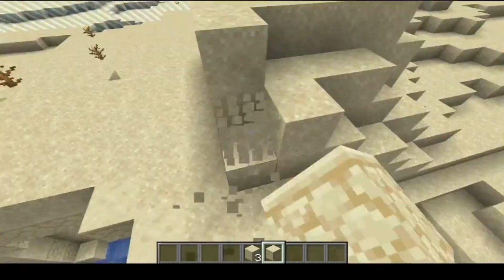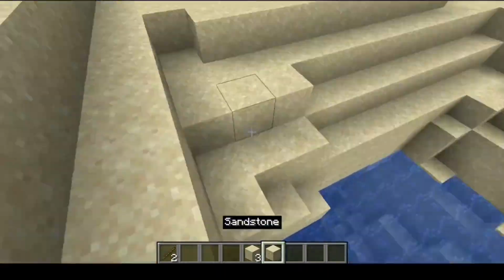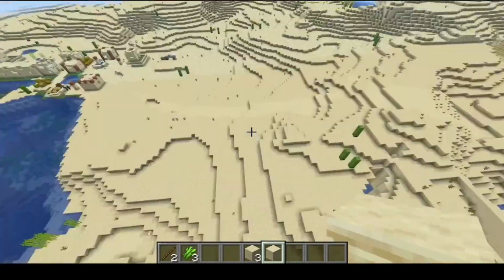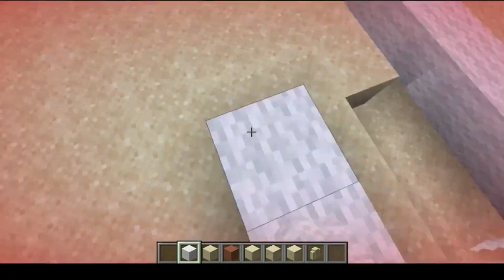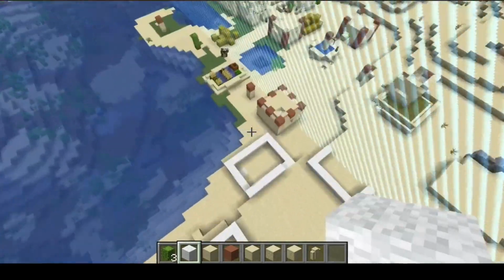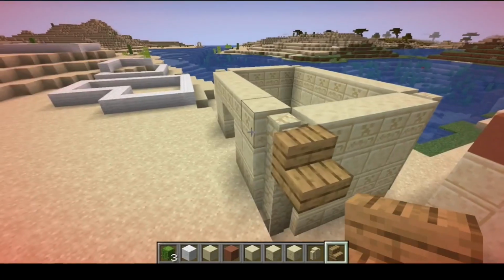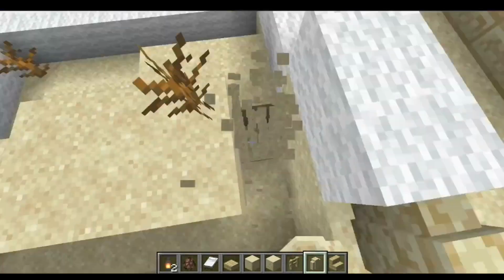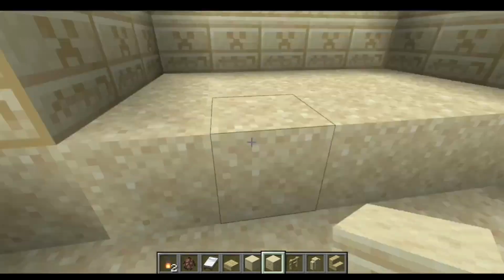make yourself at home (fill the border ep 2)